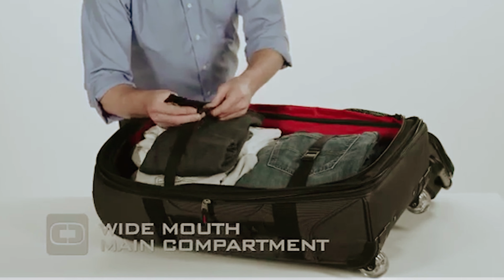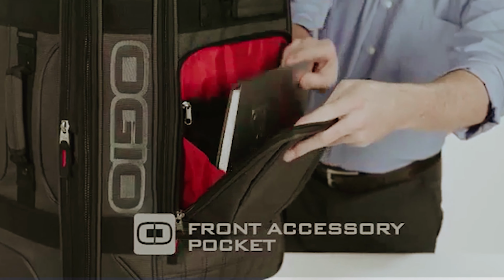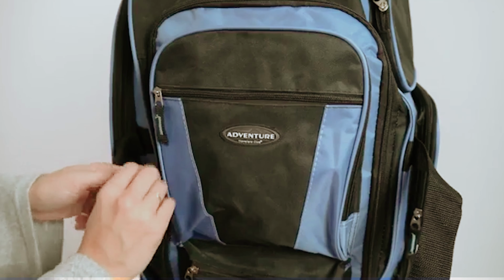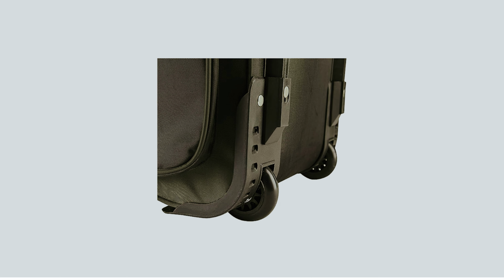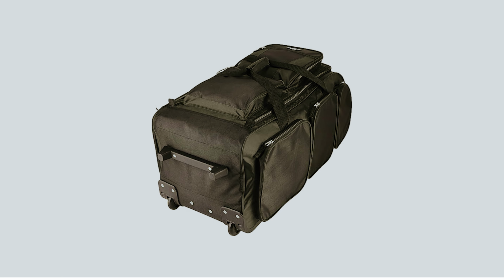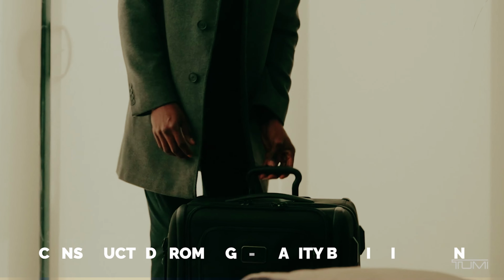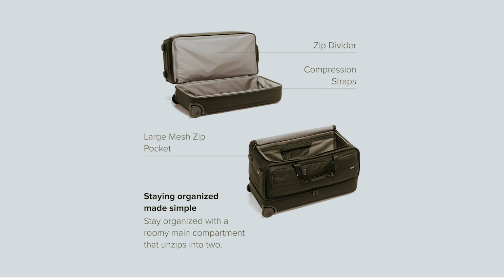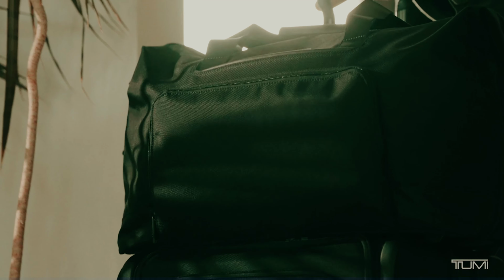Best Rolling Duffel Bags 2025 - (Watch This Before Buying)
✅ List of the Best Rolling Duffel Bags we featured in this video

1. TUMI Alpha Large Split 2-Wheeled Duffel

2. Travelers Club Xpedition Rolling Duffel

3. OGIO Terminal Wheeled Travel Suitcase

4. Eagle Creek Cargo Hauler Wheeled Duffel

5. Gonex Rolling Duffle Bag

Whether you're heading out on a rugged adventure or a weekend getaway, a rolling duffel bag offers the perfect balance between flexibility and convenience. In this video, we explore the best rolling duffel bags of 2025 that make travel a breeze. The TUMI Alpha Split Duffel blends high-end durability with smart organization. Travelers Club Xpedition gives you lots of space without the extra weight. OGIO Terminal stands out for its structured design and sporty appeal. Eagle Creek’s Cargo Hauler is a traveler favorite for its weather-resistant fabric and sturdy wheels. And the Gonex Rolling Duffel is a reliable and affordable pick that holds everything you need. Roll your way through any journey in style.